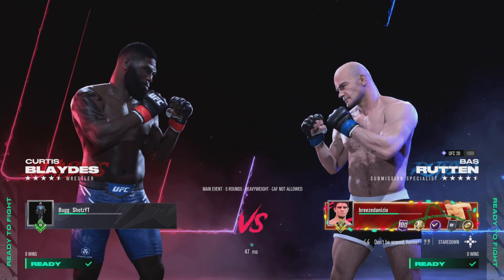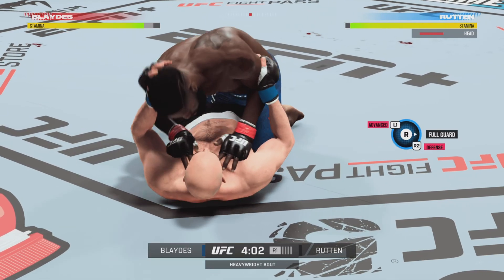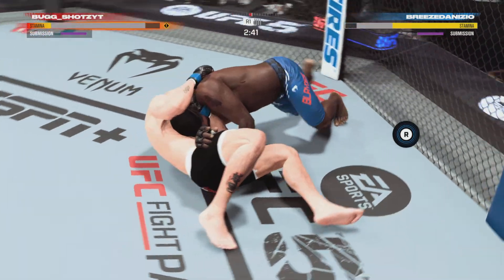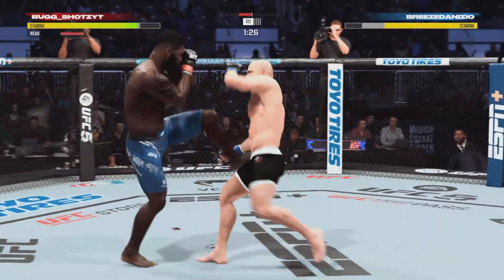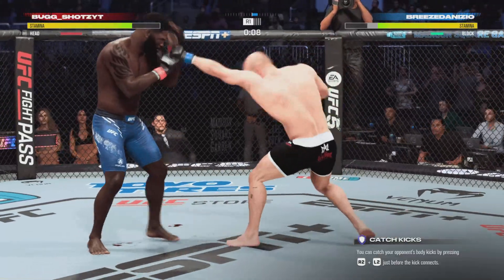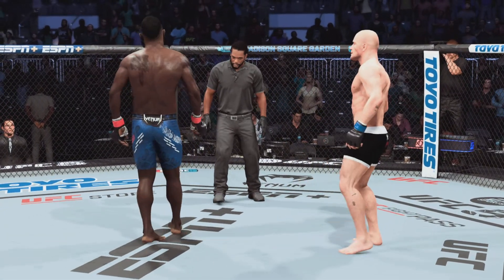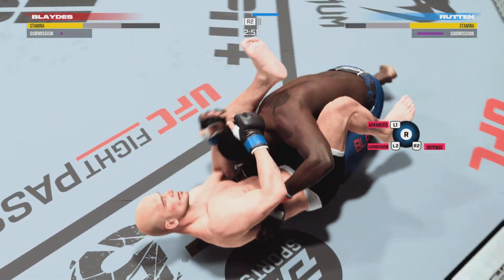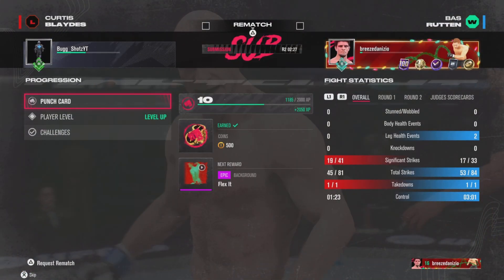Bas Rutten Makes His UFC 5 Debut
​⁠​⁠​⁠​⁠ and his twitch under the same name.